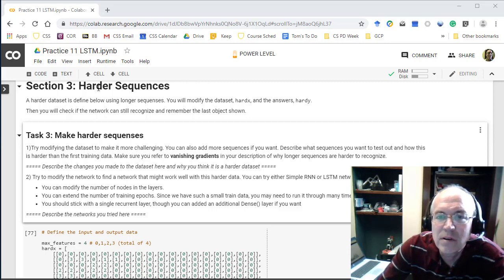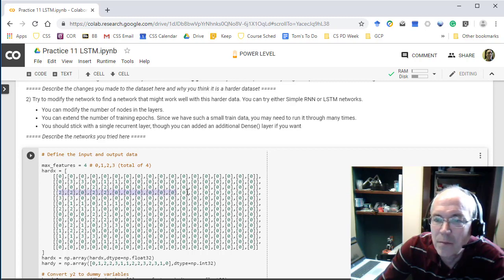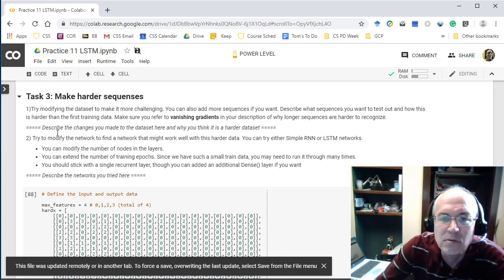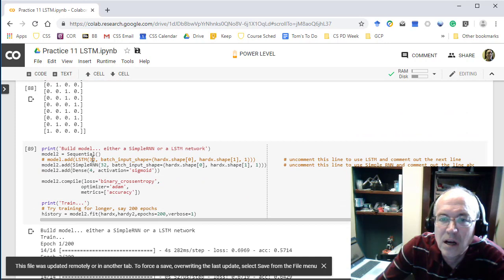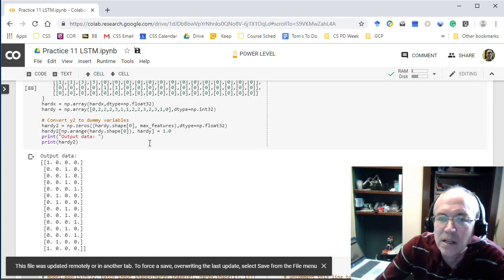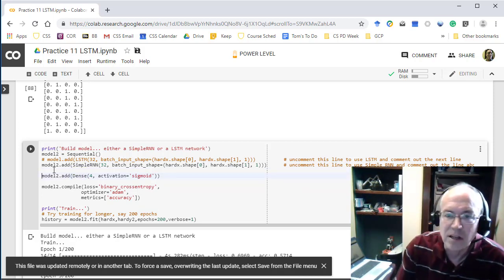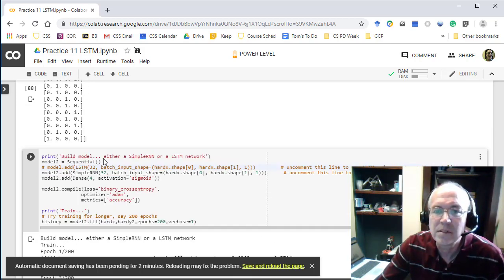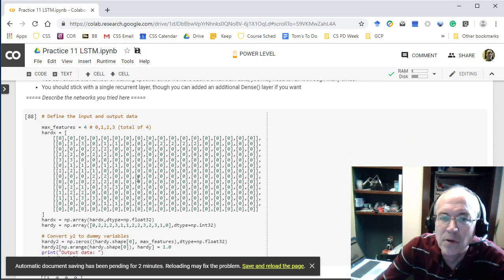CIS 3115 Practice 11 Section 3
A walkthrough of Section 3 of the Practive 11 learning activity on RNNs and LSTMs with harder sequenses.